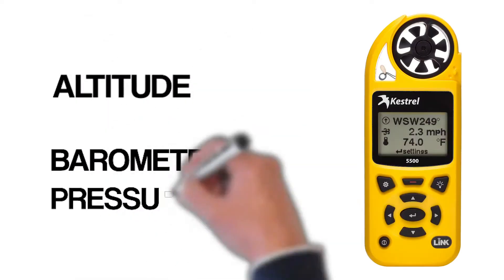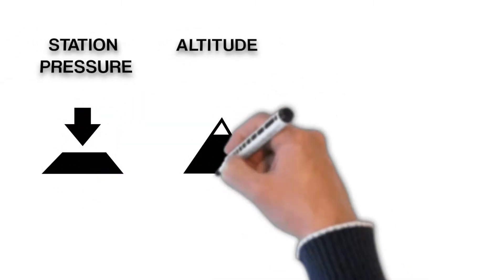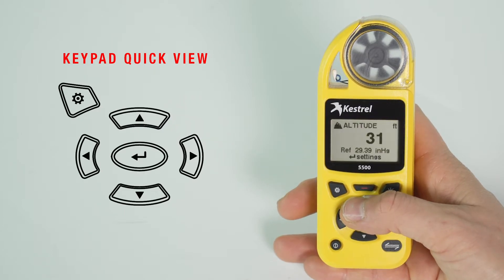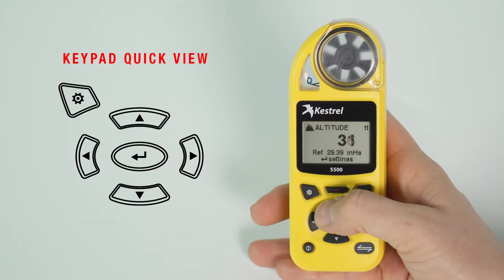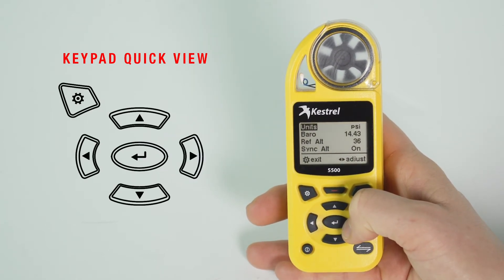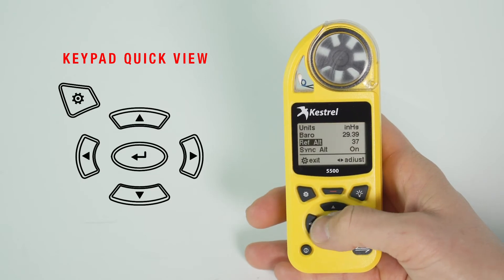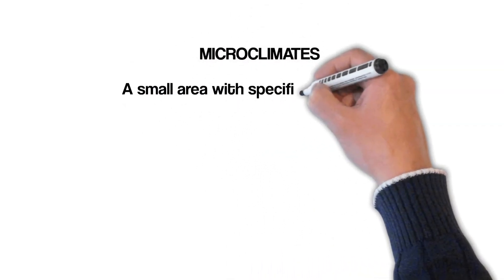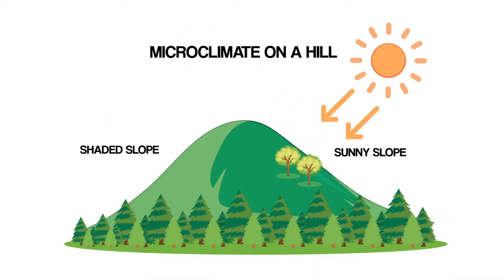How to set reference values for Altitude and Barometric Pressure